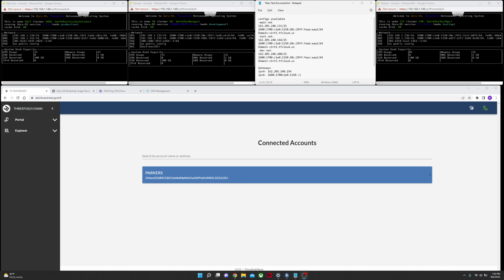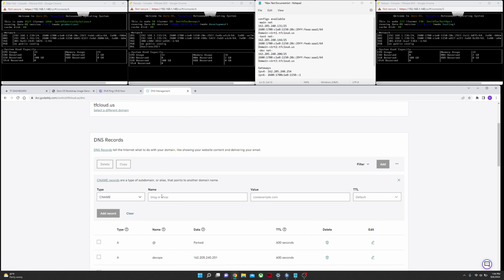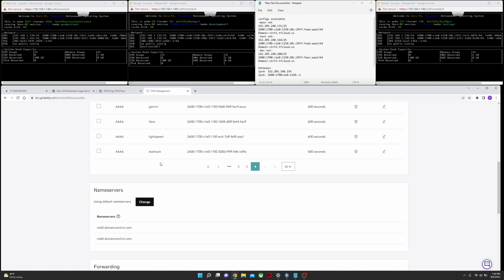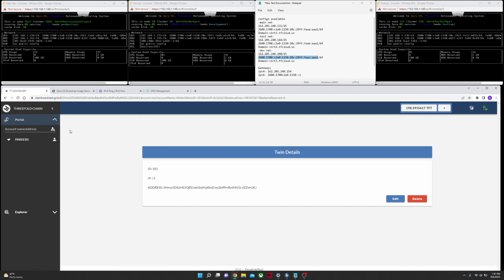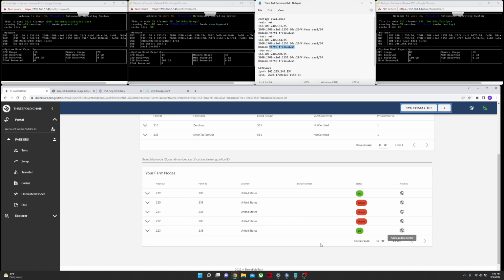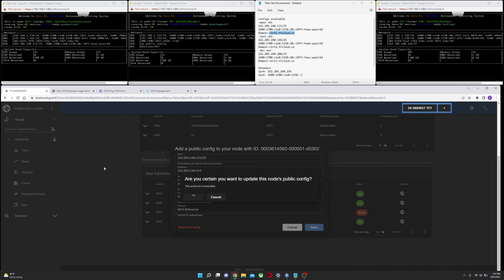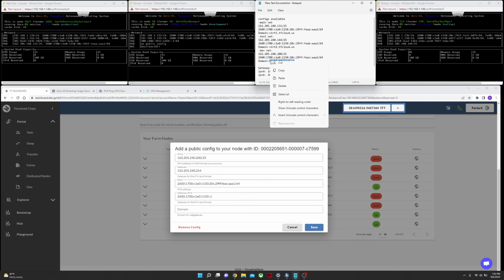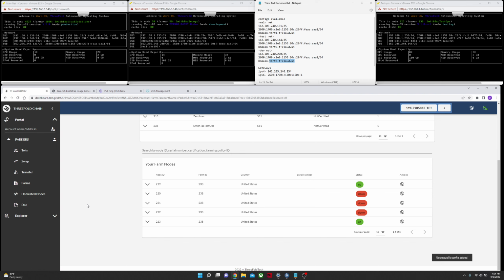Threefold 3node Public Configuration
How to configure your 3nodes as gateway nodes